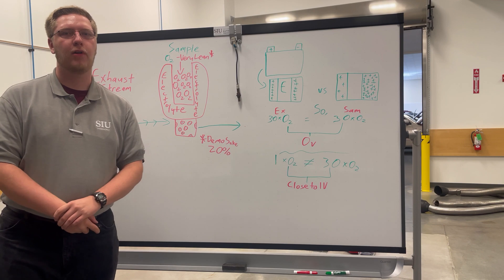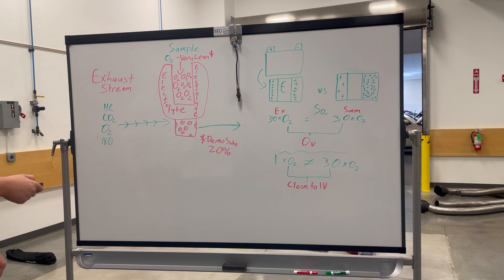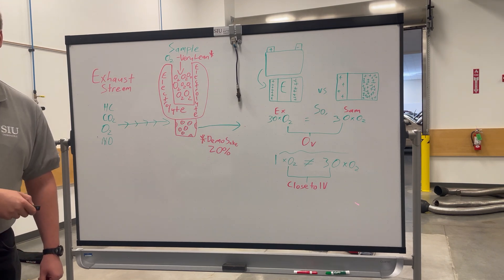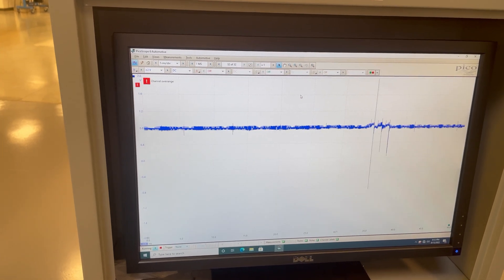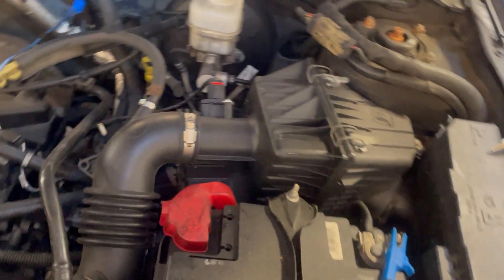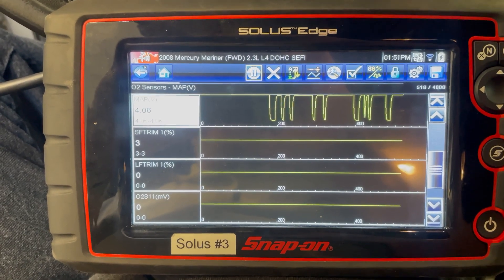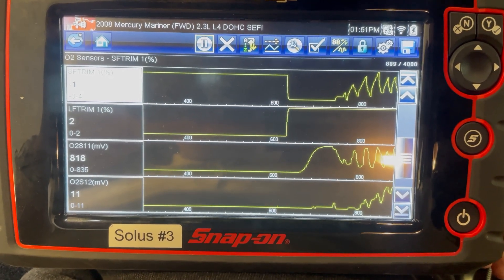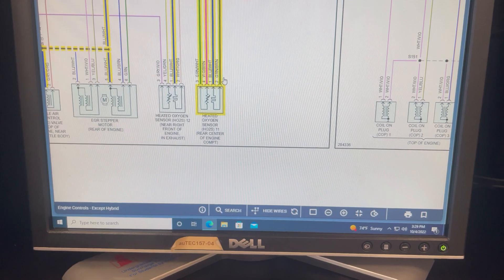2008 Mercury Mariner - Oxygen Sensor Operation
Video includes:
-Basic principles of O2 Sensor Operation
-Voltages at idle & under load
-Oscilloscope readings as normal at idle and simulated rich & lean
-PID / Scan tool readings at idle
-Interesting fault with OEM wiring diagram.